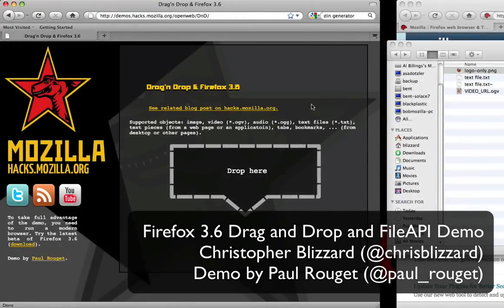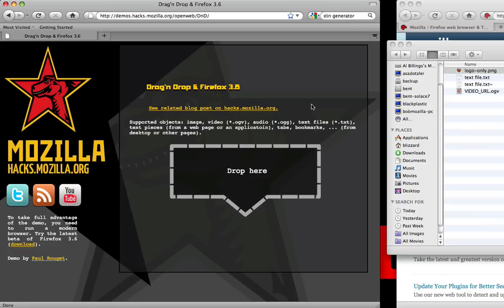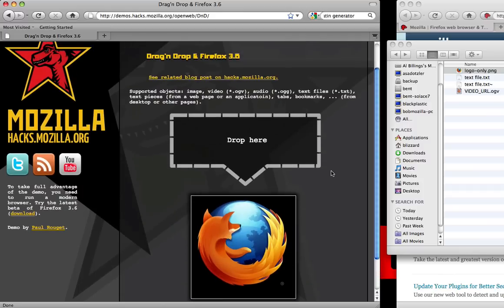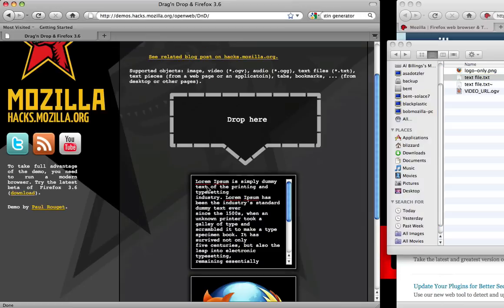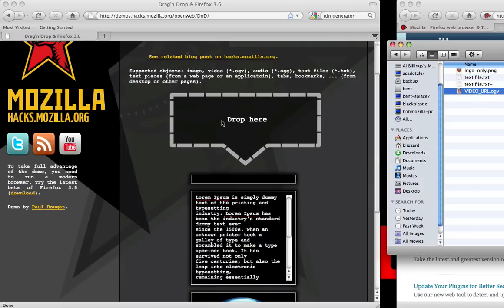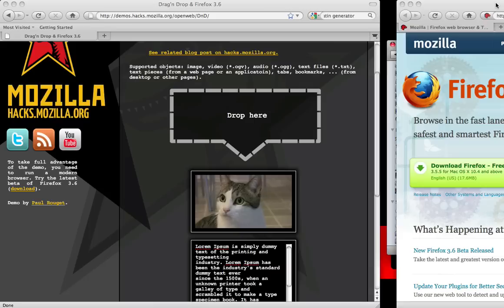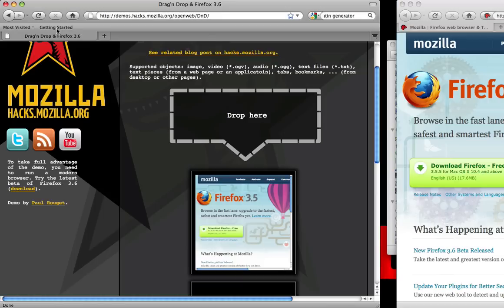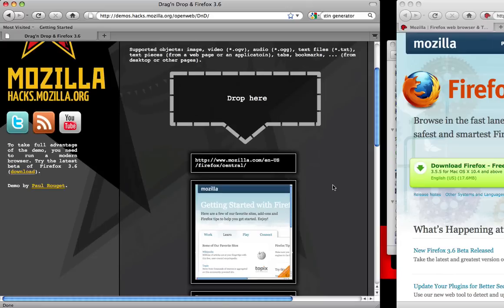Firefox 3.6 Drag and Drop and File API demo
Firefox 3.6 Drag and Drop and File APi demo - see the article at hacks.mozilla.org